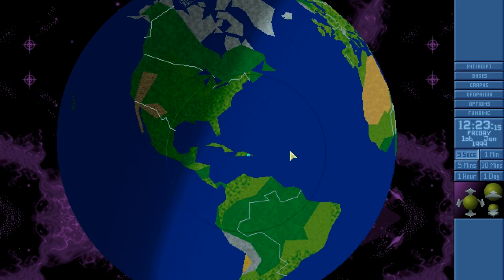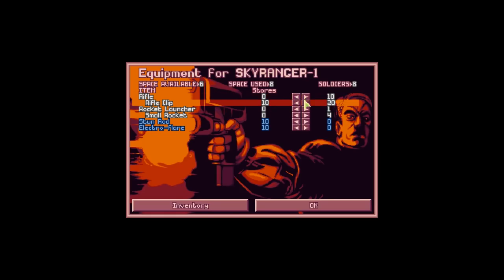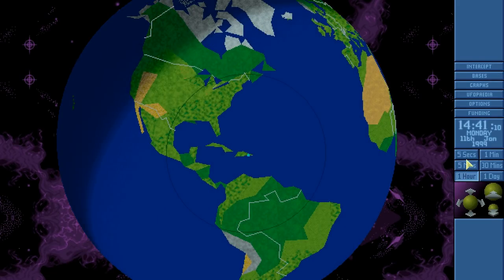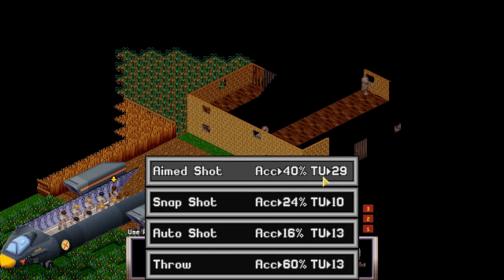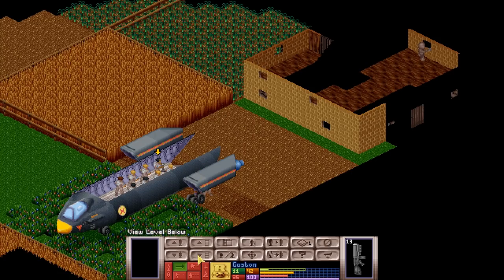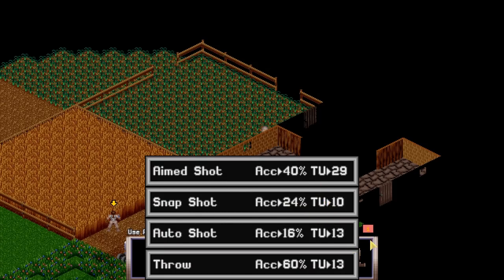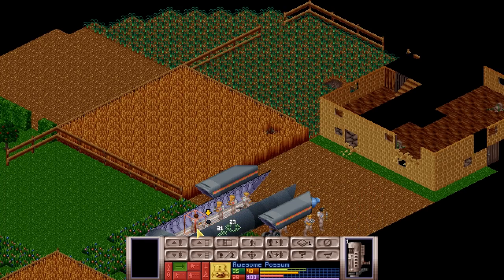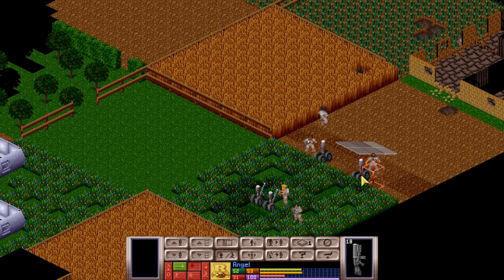Let's Replay X-COM UFO Defence #03: The First Mission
The first month may be one of the slowest in terms of things going on in the world, but it's in many ways the most crucial. It's the time that you start building new facilities for your base, begin research and get your initial squad ready for combat out in the field. Your radar systems may not be detecting the aliens but trust me, they're out there; the aliens are fast at work from day one, working to spread terror, seed doubt and ultimately wrest control of Earth from humanity. We can't let that happen and with a solid foundation of good choices, we'll be starting our efforts on the best possible footing.

Even the best possible footing only goes so far however and the first mission of any play through reminds you of that. Even though it's the easiest mission you're going to have, you have to treat it with the care and respect that the alien menace is due. Carelessness costs lives even at this early stage and not just the lives of your soldiers, but perhaps the entire human race as well.

The initial videos for this let's play were recorded in one long recording session so I could maintain by uploading schedule around a family funeral. As such, any advice given cannot be acted upon until video 7.